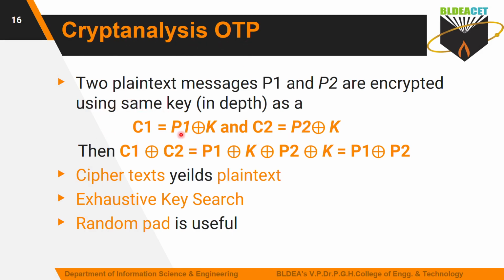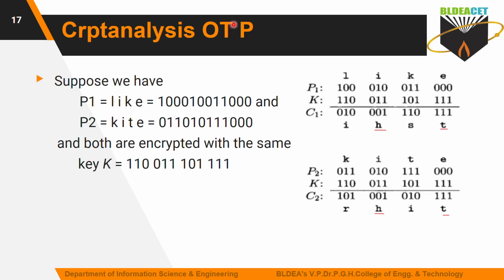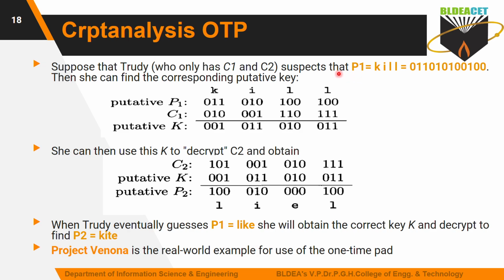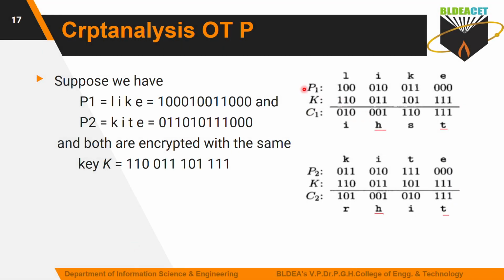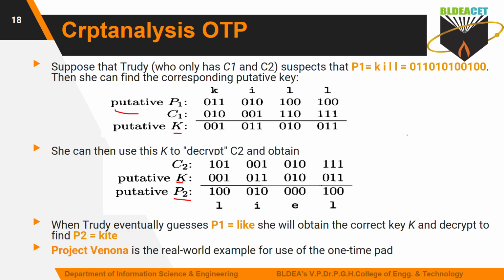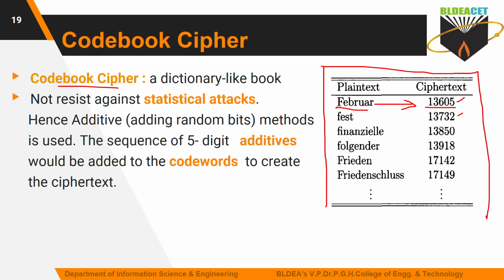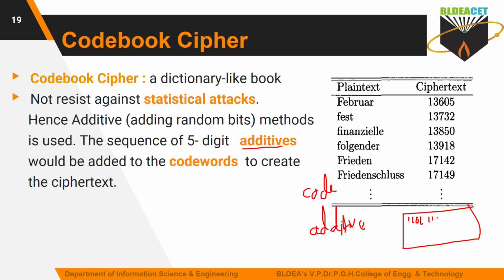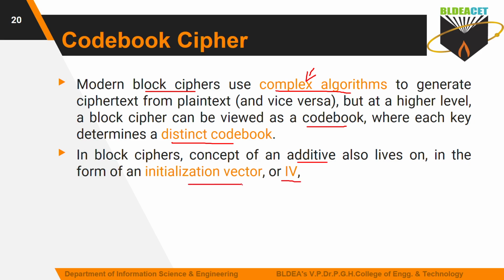INS Module1 OnetimePad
Crptanalysis of One Time Pad